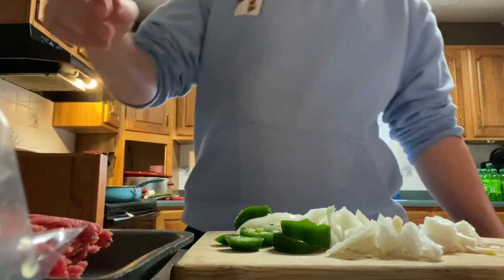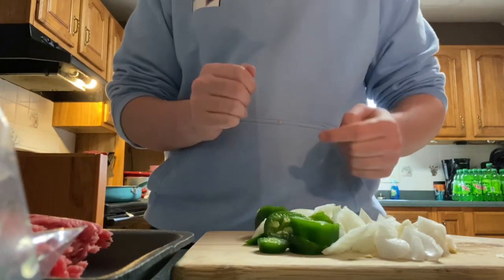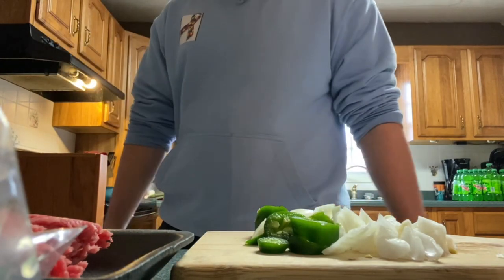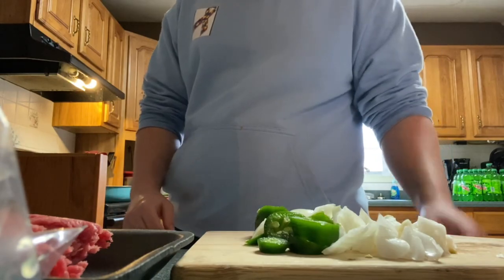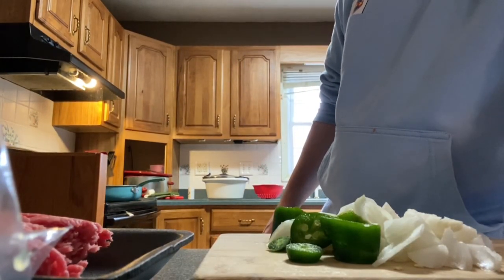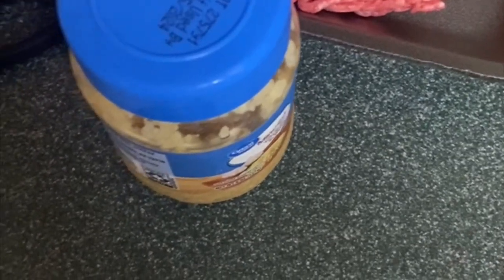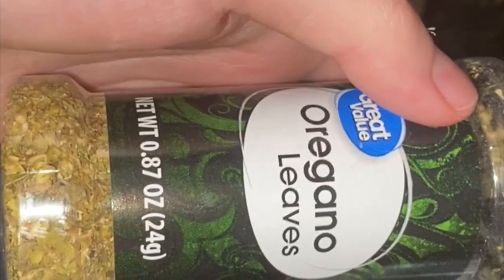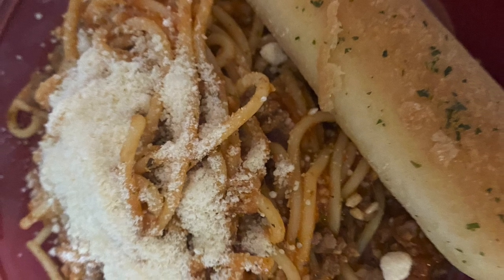I made spaghetti on this crisp air winter day with Light snow